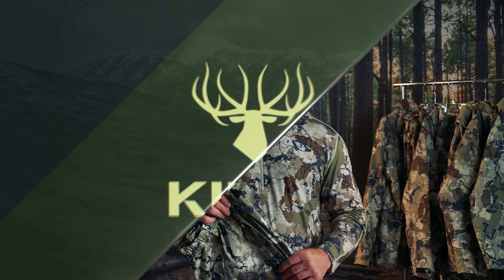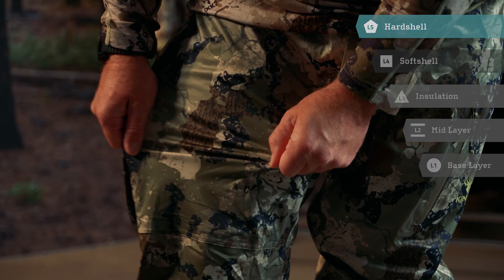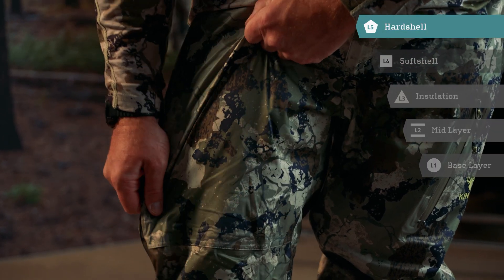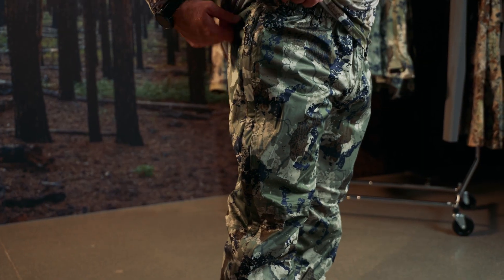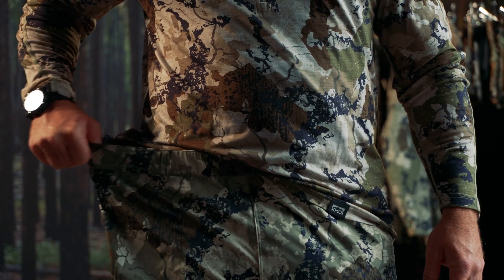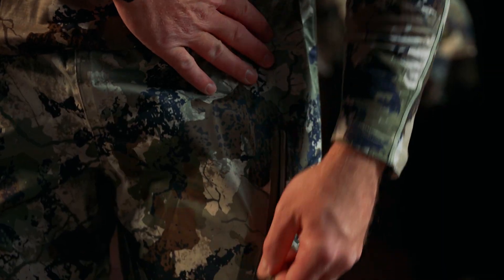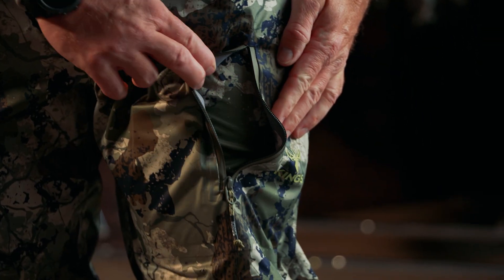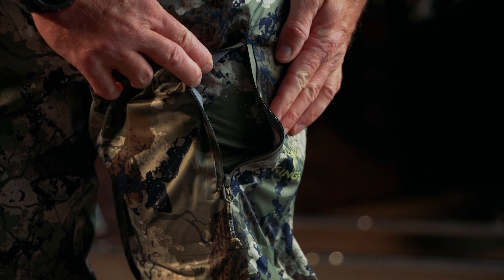Kings Camo - XKG Windstorm Rain Pant